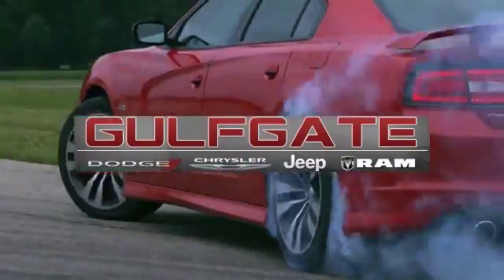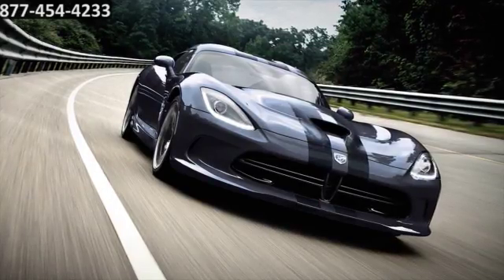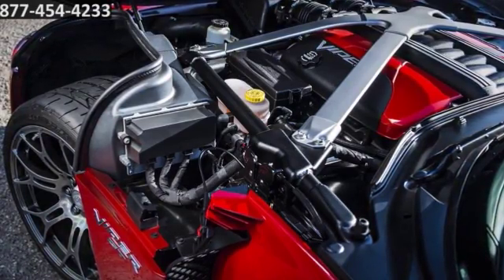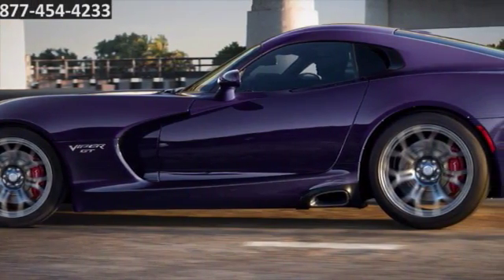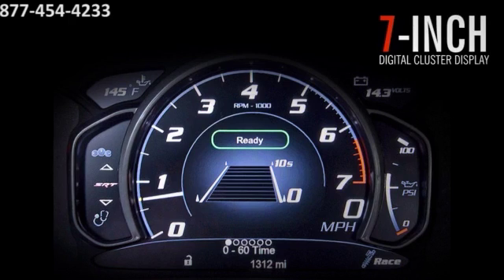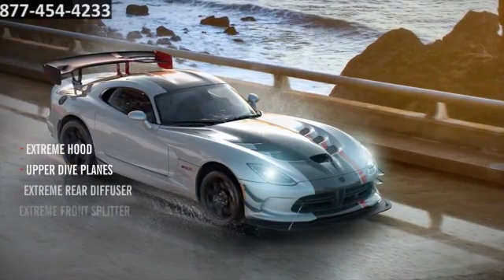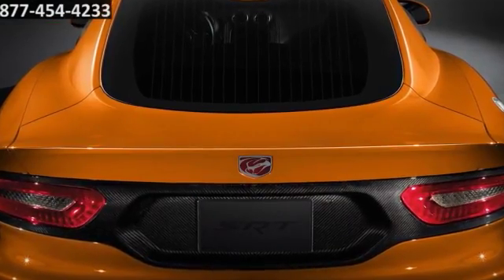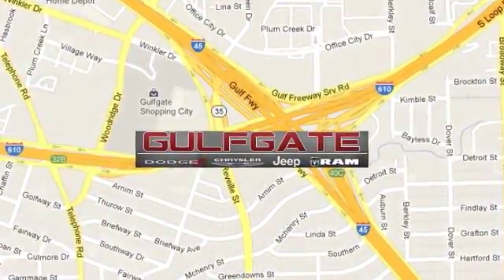New 2016 Dodge Viper Gulfgate Dodge Houston TX Spring TX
Gulfgate Dodge Feature Video
7250 Gulf Fwy
Houston TX Spring TX, 77017

Visit Gulfgate Dodge Chrysler Jeep Ram Dealership near Baytown TX to see our huge selection of new and used Dodge models as well as Certified Pre-owned cars and trucks. Ask about our Internet specials.